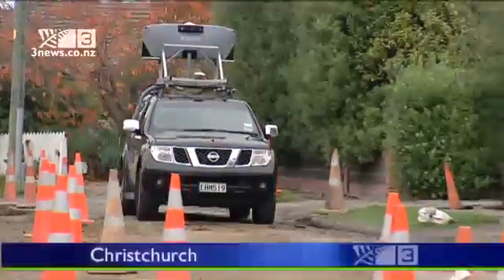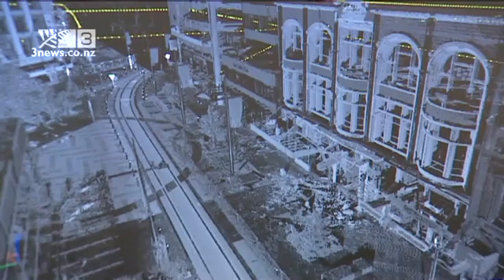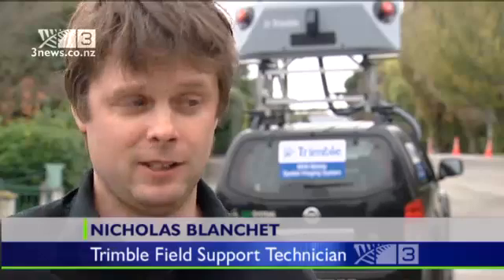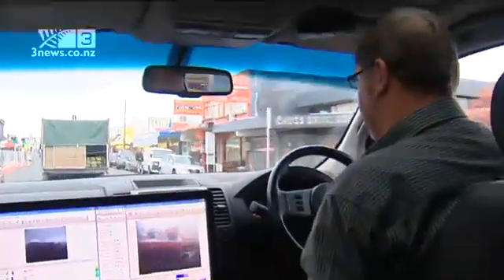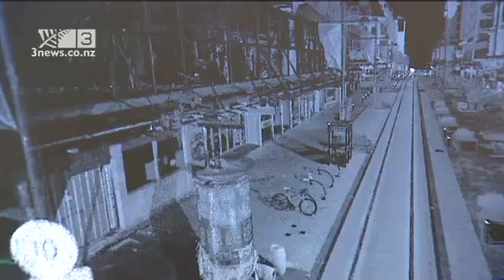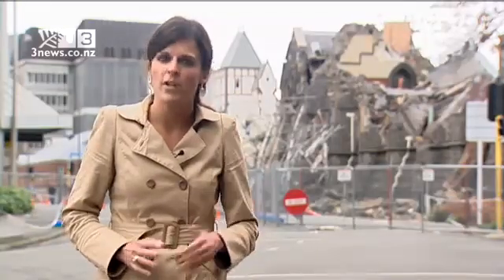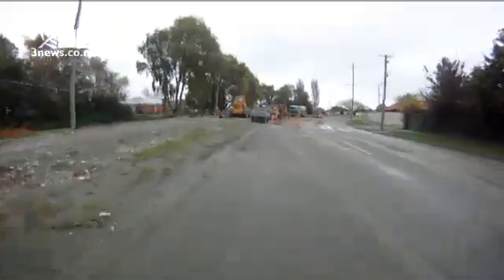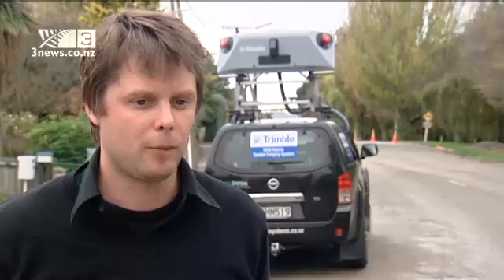Christchurch's Virtual Rebuild using a Trimble MX8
Trimble helps with the efforts to rebuild Christchurch after the 6.3 magnitude earthquake in 2011. With the use of an MX8 mobile imaging and laser scanning system, three-dimensional models and photos of the city were made available to local officials shortly after the quake.